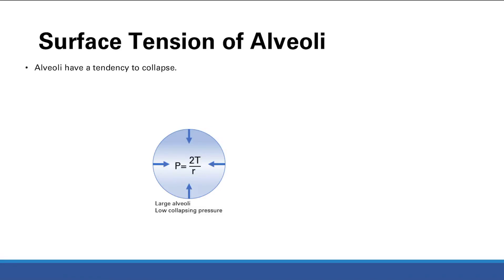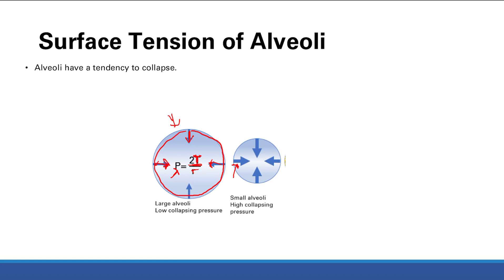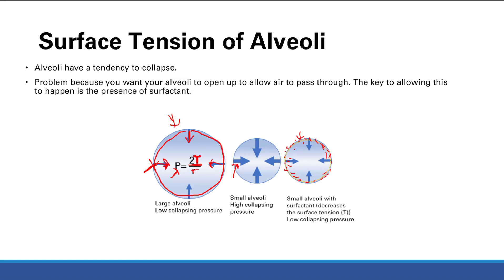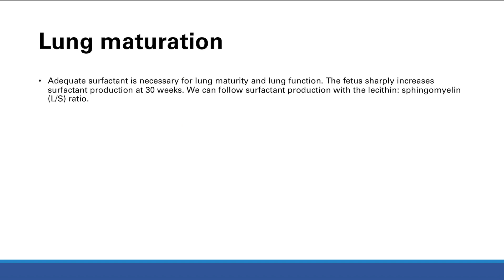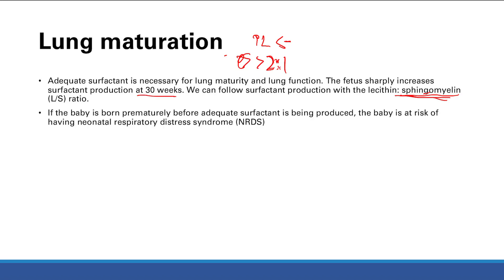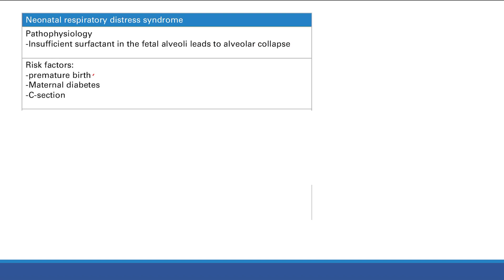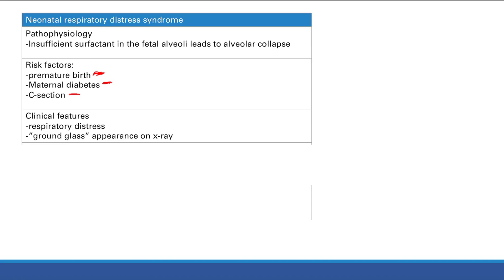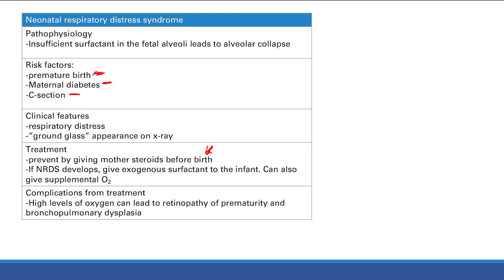Surface tension and NRDS | Pulmonary system | Step 1 Simplified